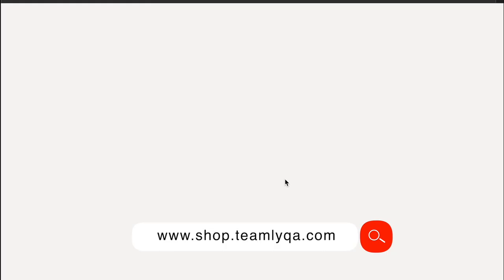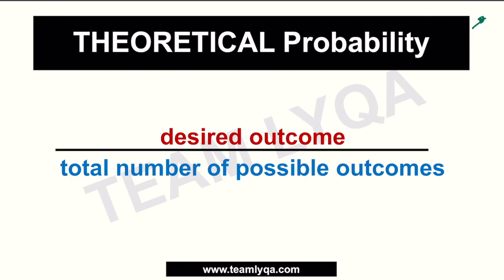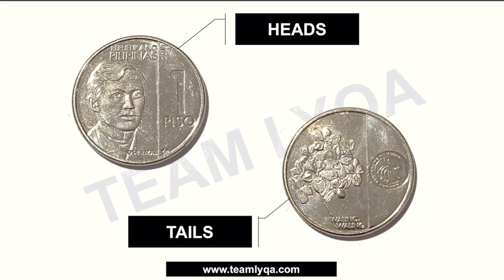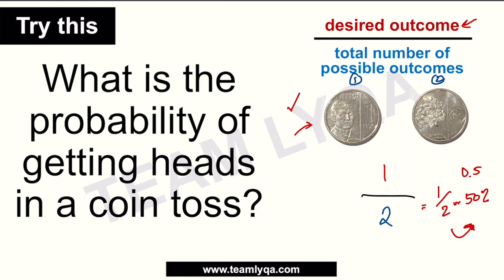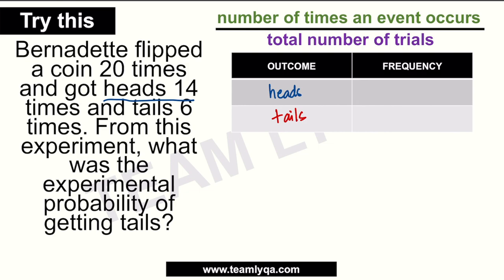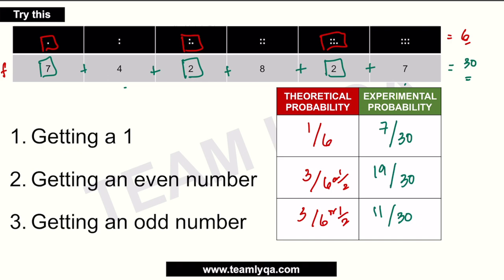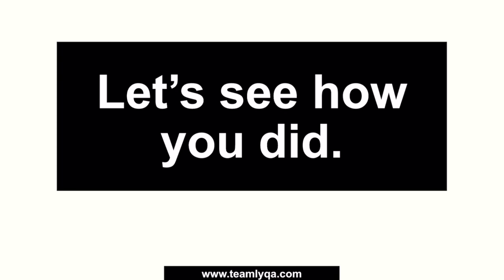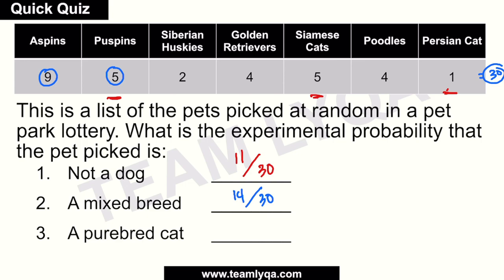Experimental Probability | Math Mondays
What's the difference between ExperimentalProbability and TheoreticalProbability?
Learn that in this new MathMondays video.

Happy learning!